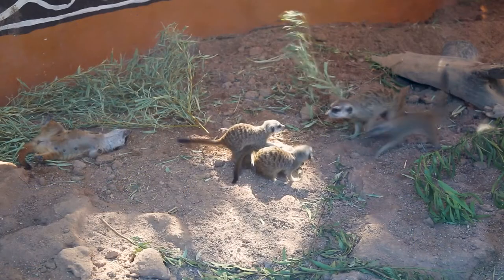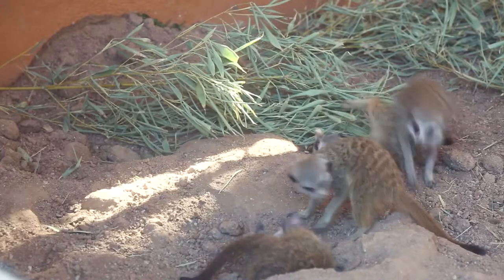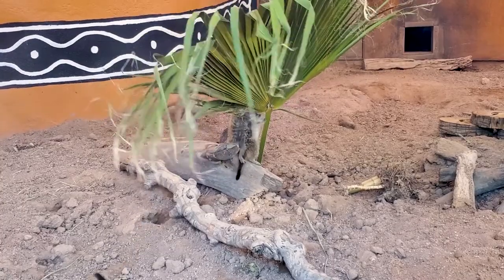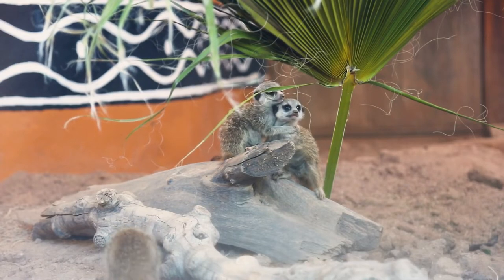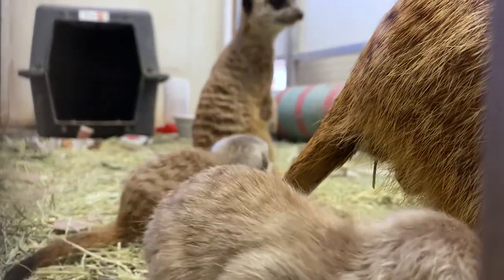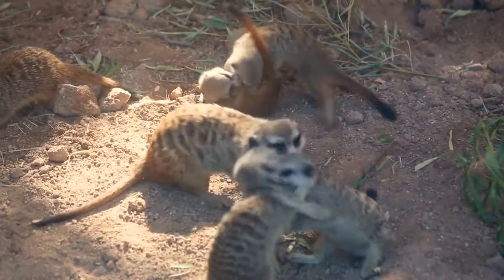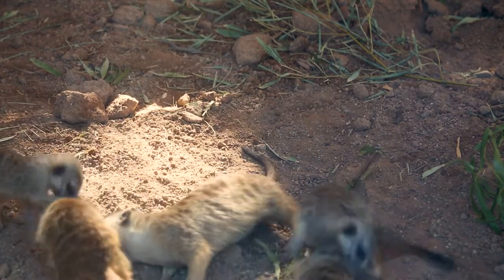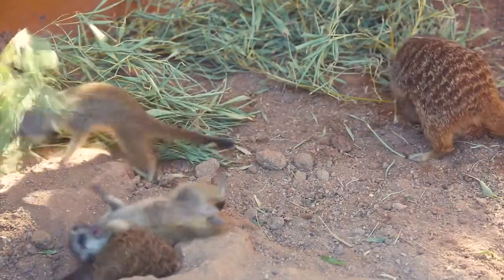Tails From the Zoo: Meerkat Pups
In April 2020, Reid Park Zoo welcomed its first-ever birth of Meerkat pups! Animal Care Manager Adam is here to tell you about the pups, their birth, and their life at the Zoo. This video was originally shown at the Loft Kids Fest at Home.